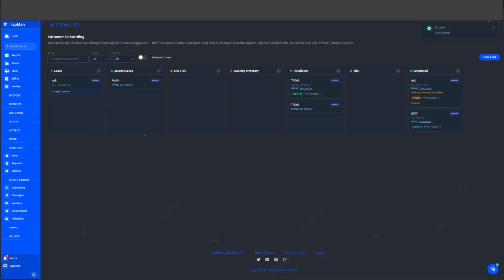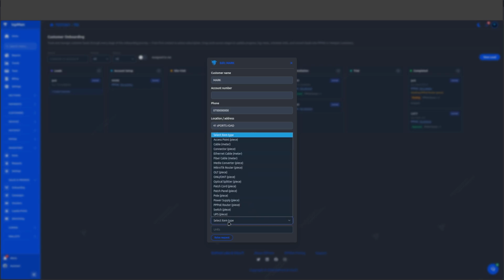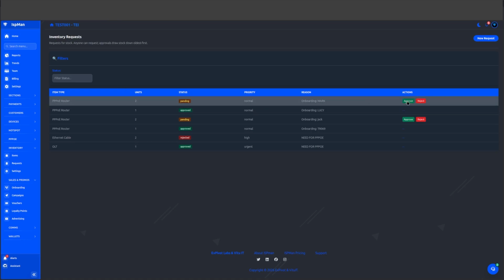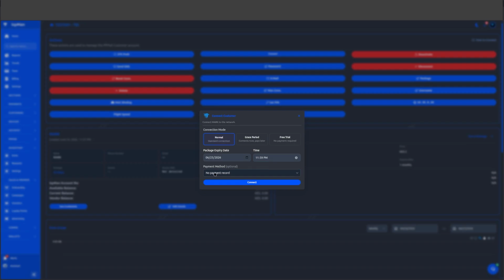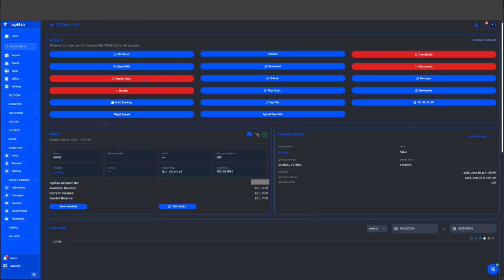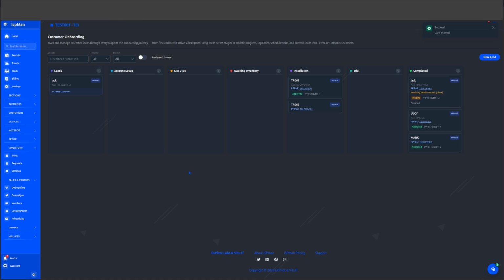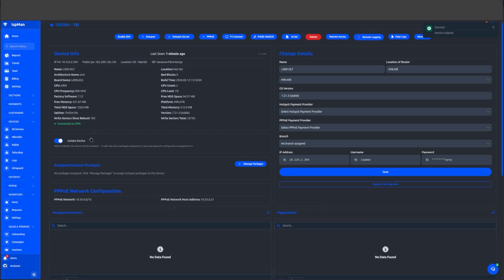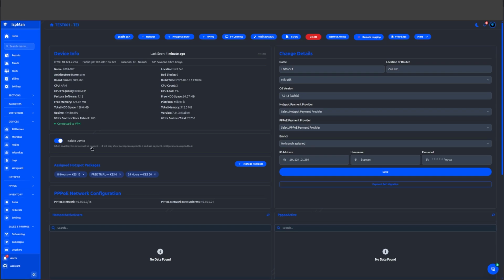ISPMan New Features for ISPs: Lead Onboarding (Continued) & Package Isolation Per MikroTik | Part 2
Welcome back to Part 2 of our ISPMan new features walkthrough for ISPs.

In this video, we continue from where Part 1 left off and complete the full tour of the latest ISPMan features.

In Part 2, we cover:
✅ Adding a Lead (Continued) – We pick up the customer onboarding process from Part 1, walking through the remaining steps to fully onboard a new customer on ISPMan
✅ Package Isolation Per Device/MikroTik – How to configure packages so they are only visible on a specific MikroTik router or site, giving you full control over what services are offered at each location
✅ Multi-Site Package Management – Ensuring the right packages are assigned to the right mikrotik, reducing configuration errors and improving service delivery

This feature is ideal for ISPs managing multiple MikroTik routers across different sites or branches, allowing precise control over package visibility and assignment.